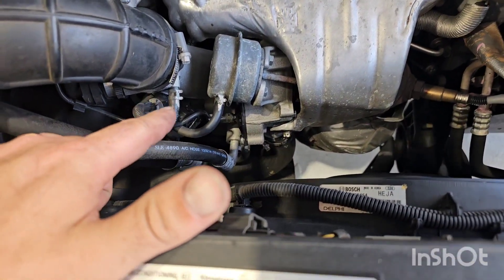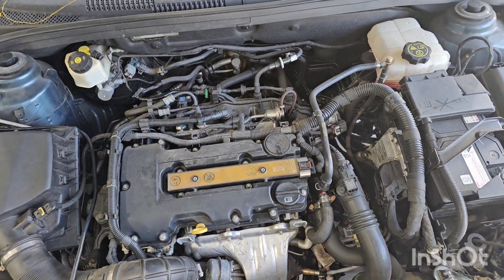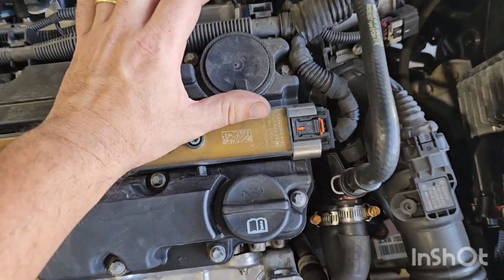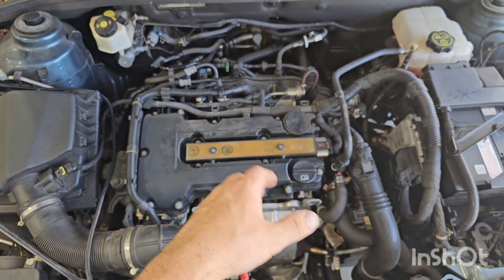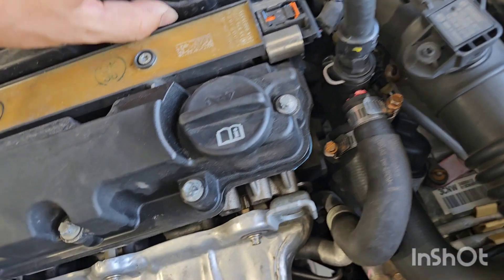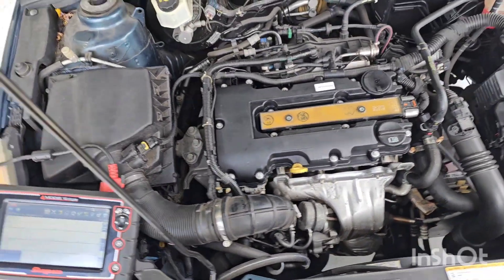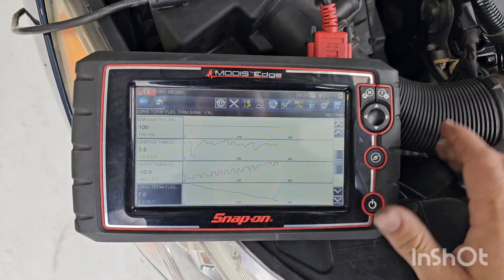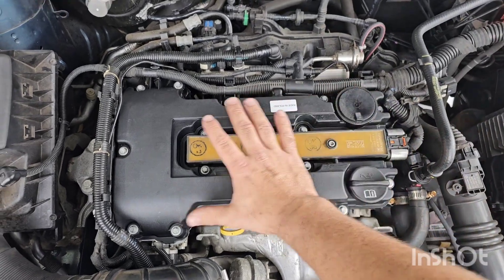Holden Cruze P0171 System Too Lean Bank 1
In this video we go over a lean condition on a 2014 JH Holden crude, it's caused by a split PVC diaphragm which also seems to contribute to the low boost issue